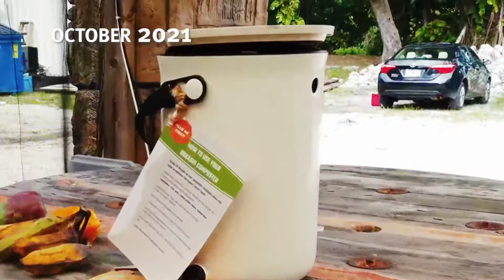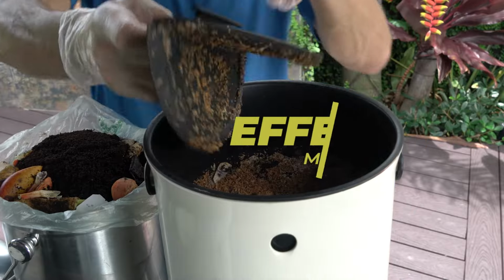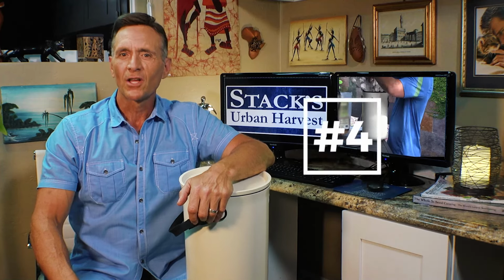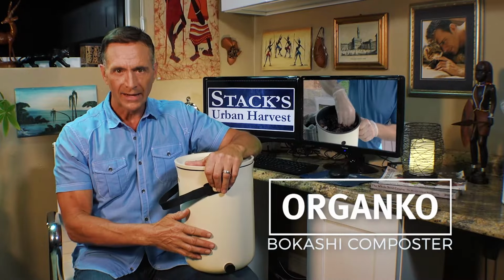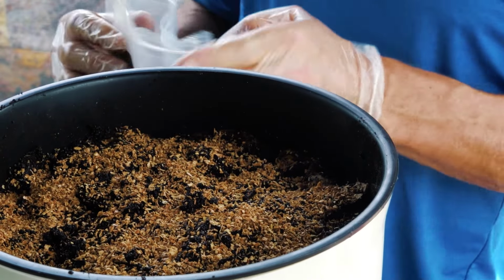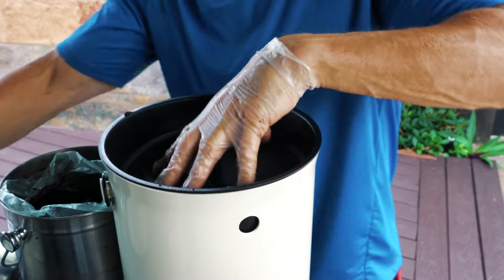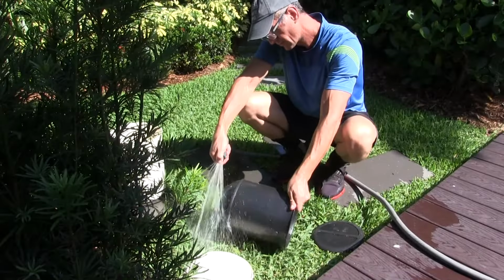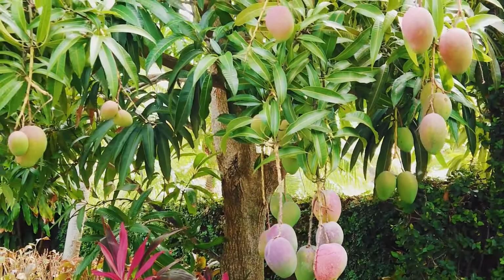Food Scraps to Compost in 4 WEEKS!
Turn food scraps into a nutrient-rich soil amendment in ONLY 4-5 WEEKS! This episode covers the basics of bokashi composting. First I go over, "What is it." Then "Why you should consider this method." And finally, I show and explain "How it’s done."

(EP: 28)

Since making this video, TeraGanix INCREASED the discount to my viewers for their products from 10% to 15% OFF an Organiko Bokashi composter, EM1 or Bokashi bran, or any of the TeraGanix products by using the link below and discount code.

I also referenced my stainless steel compost container

Stack's Urban Harvest is proud to partner with Seeds Now.

Thanks to Jason @TreeAmigosGrowers for introducing me to Bokashi and EM-1!